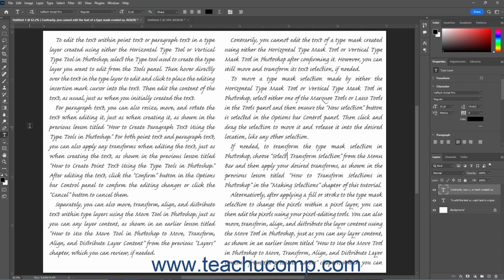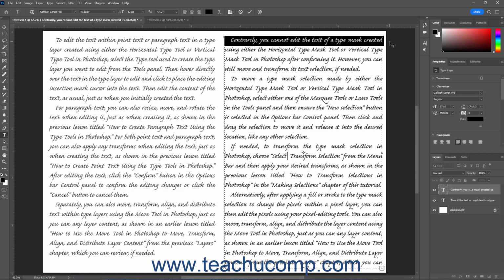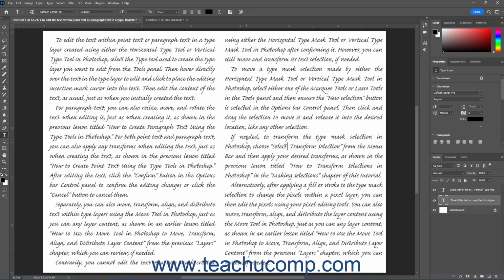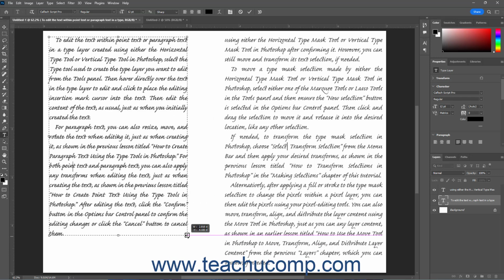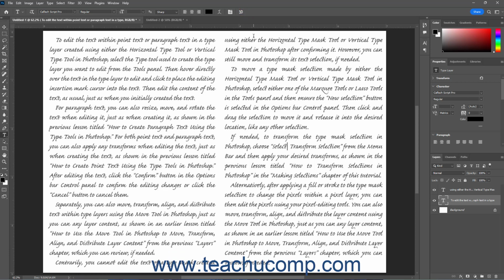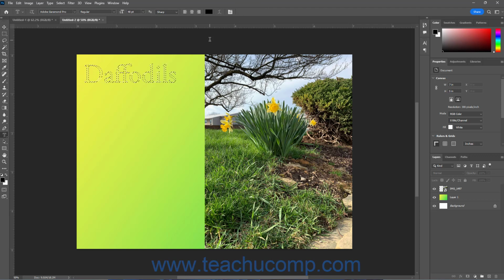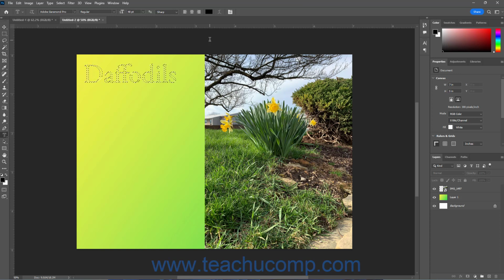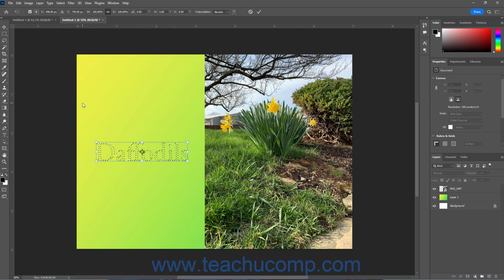Learn How to Edit Text in Adobe Photoshop: A Training Tutorial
This Photoshop tutorial video shows you how to edit text in Photoshop. This video is from our complete Adobe Photoshop training, _Mastering Photoshop Made Easy_ ™.